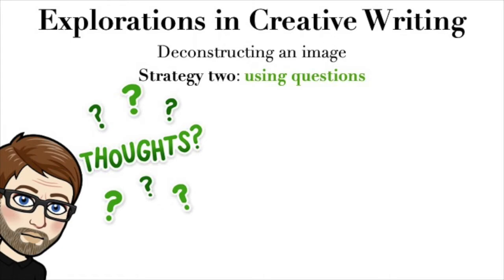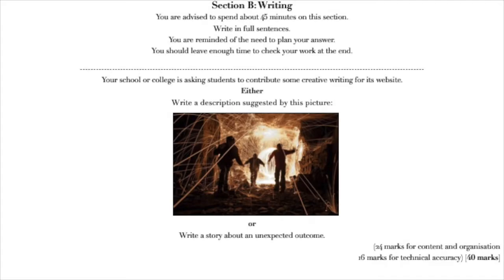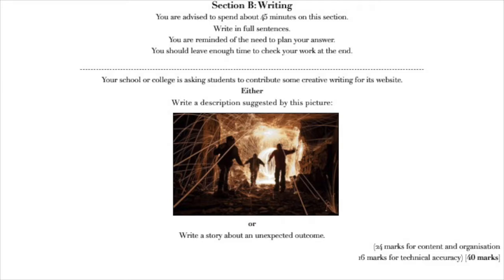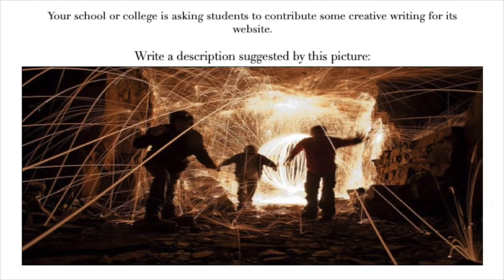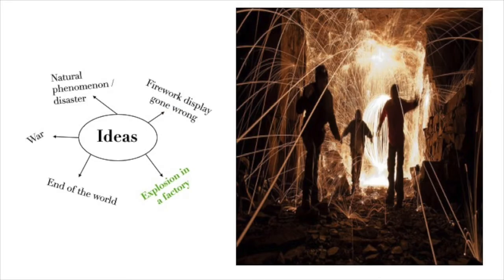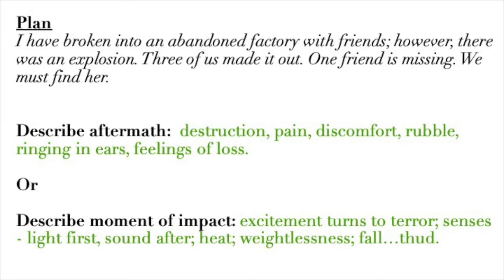Explorations in Creative Writing: using questions to deconstruct an image.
This video is aimed at GCSE and KS3 students who are looking to improve their creative writing skills.